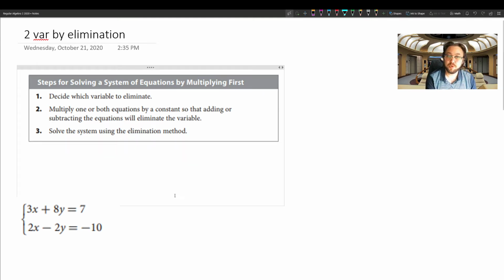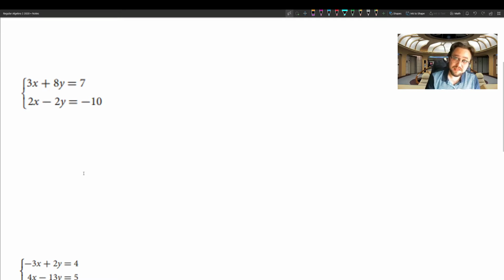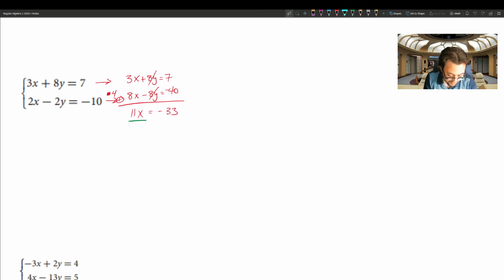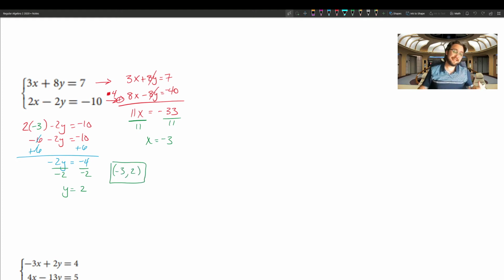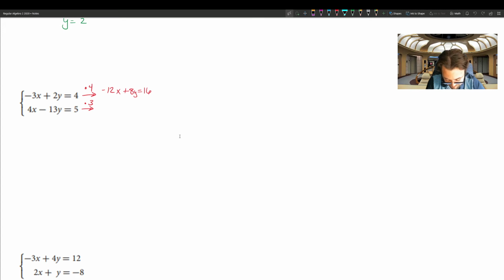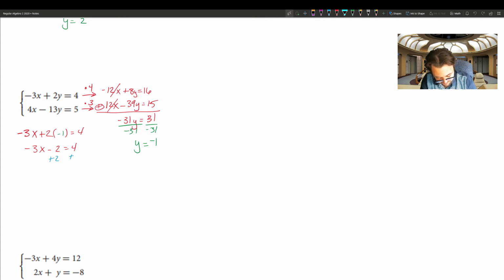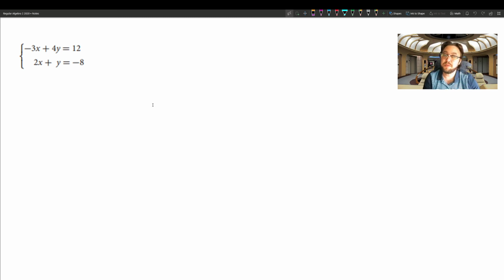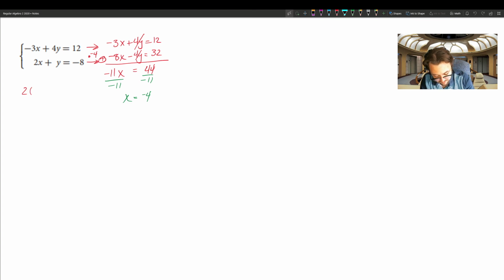A2 2var systems by elimination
Review: solving 2 variable systems by elimination